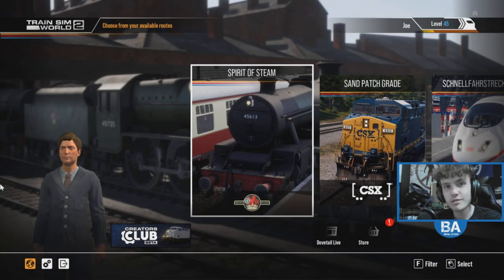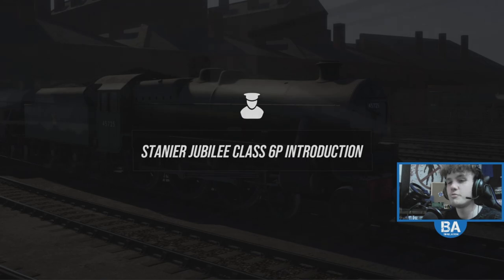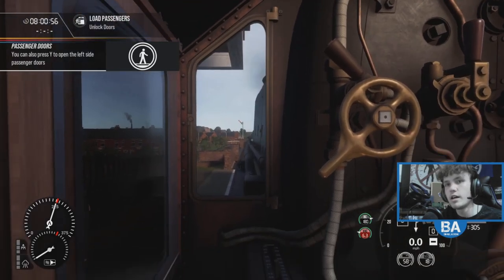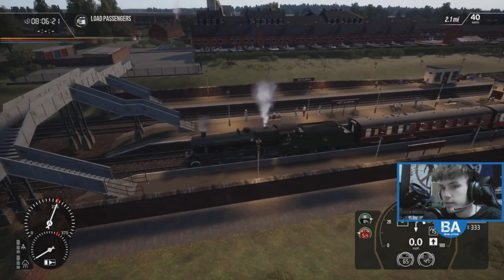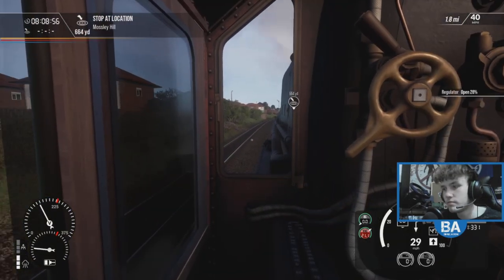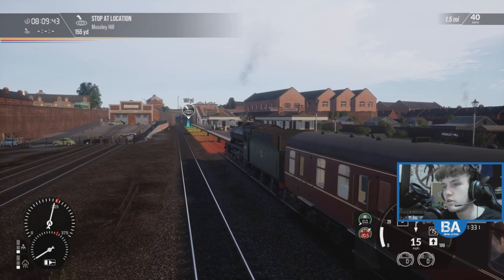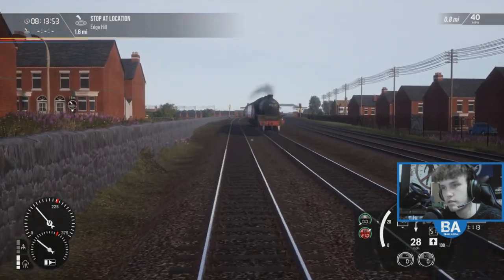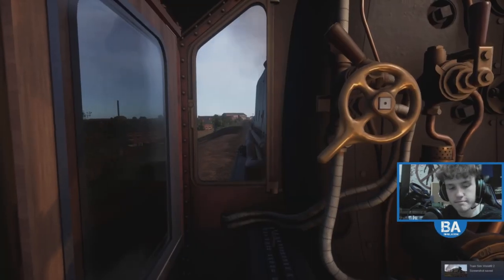SPIRIT OF STEAM First Look!|Liverpool Lime Street - Crewe|Train Sim World 2 (1st STEAM Route)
STEAM has arrived onto Train Sim World 2, lets take a first look at the route between Liverpool Lime Street & Crewe, driving both the Jubilee & 8F locomotives. Hope you enjoy!

*Help us reach are sub goal of 6900 by June 30th, any help is greatly appreciated*